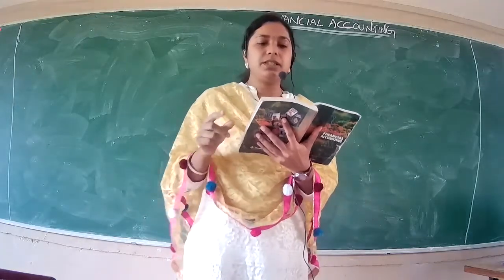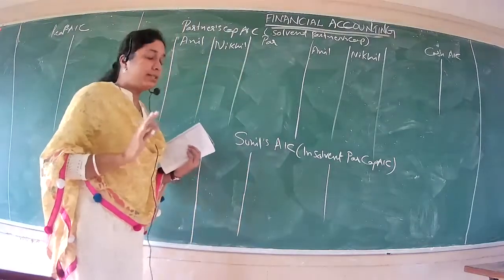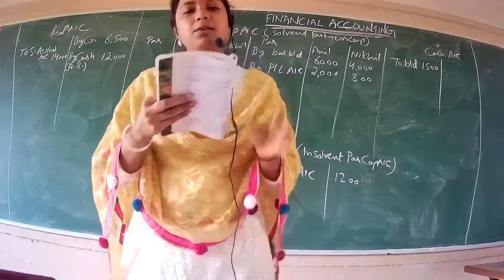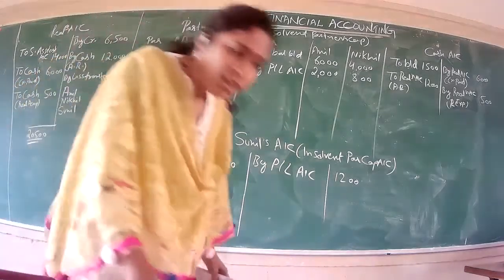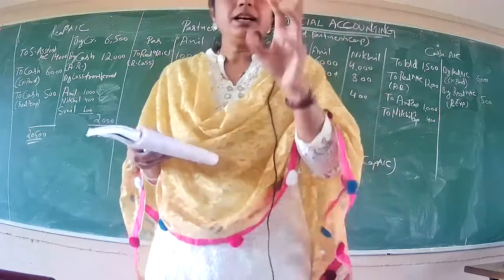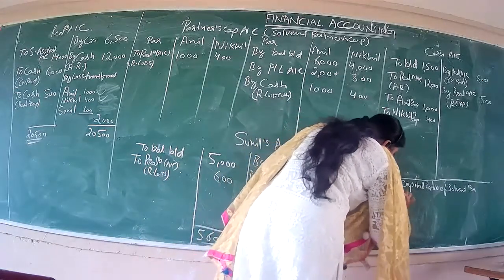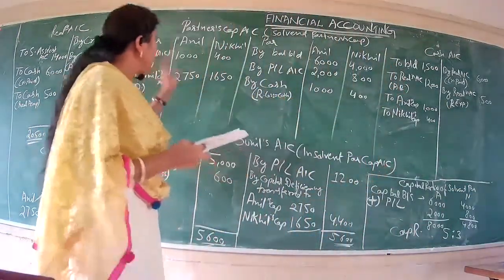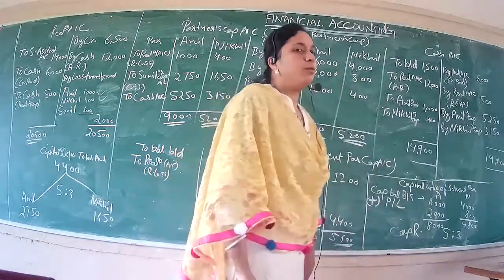Financial Accounting, BCom I Sem, Class 6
Lecturer: Anweha Sinha Naik